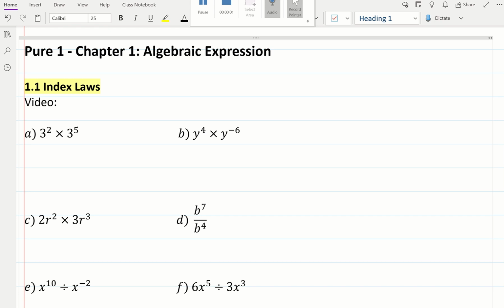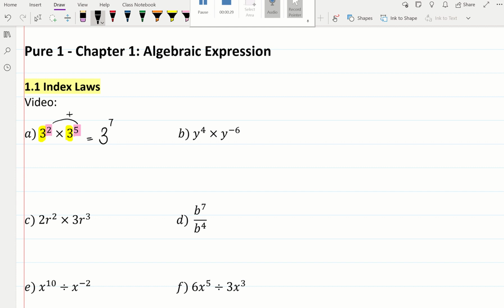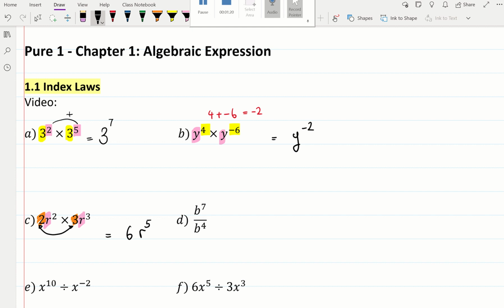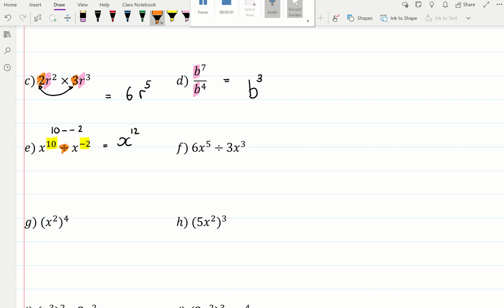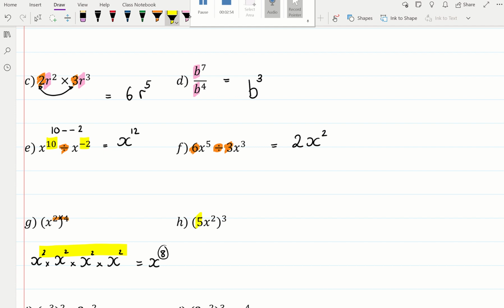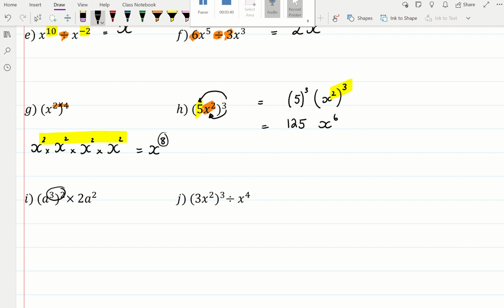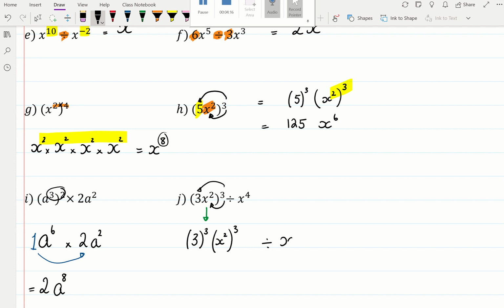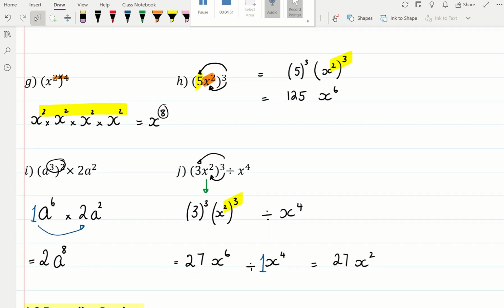Index Laws 1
International AS-Level
Pure 1: Chapter 1
1.1 Index Laws